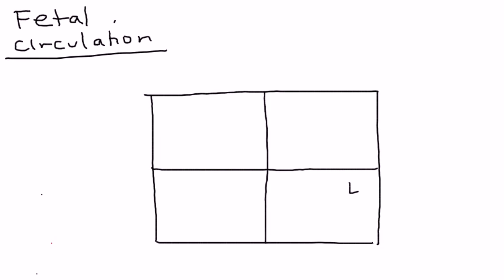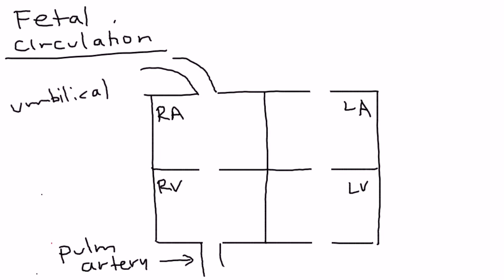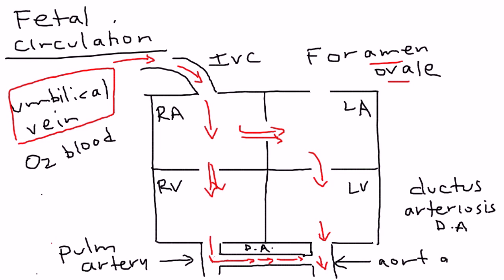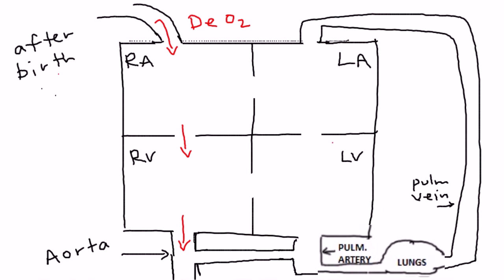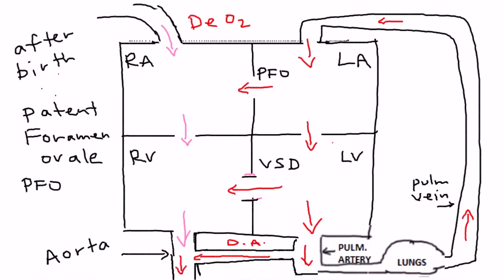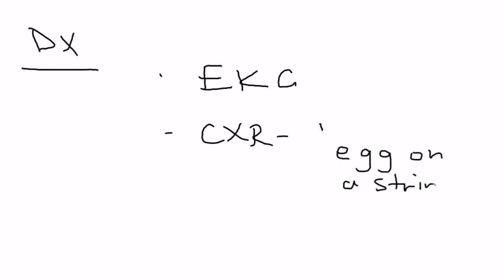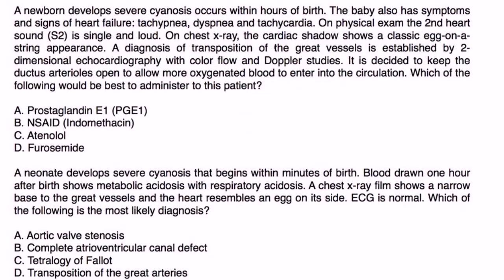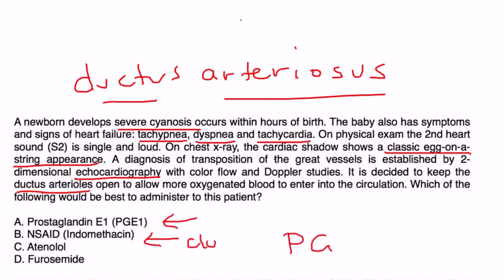Transposition of the Great Arteries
Instructional Tutorial Video
CanadaQBank.com
QBanks for AMC Exams, MCCEE, MCCQE & USMLE